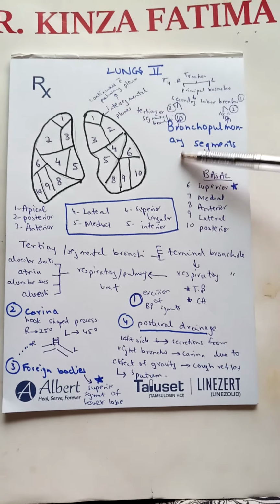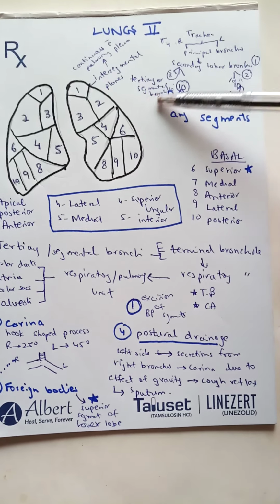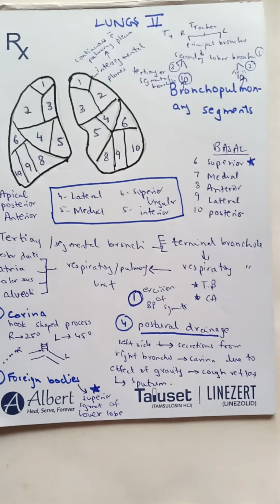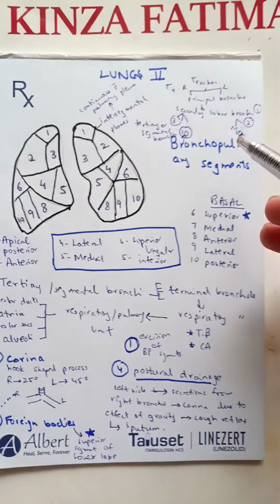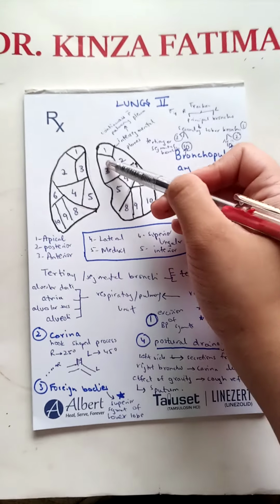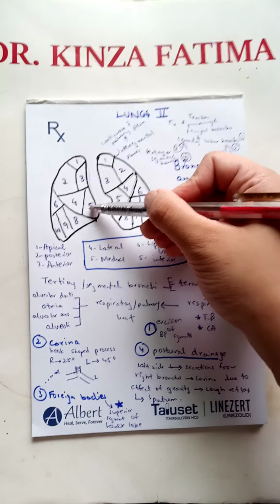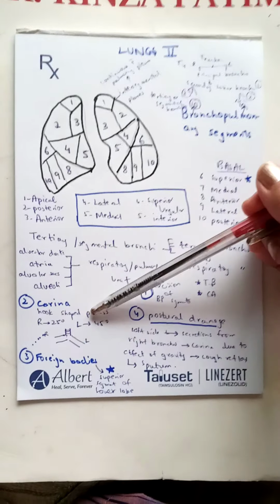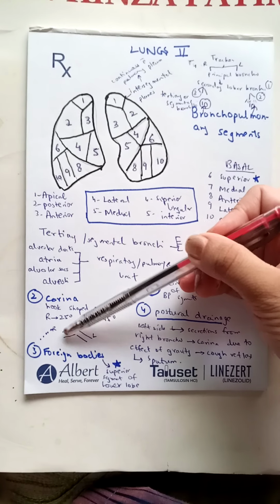Lung anatomy 2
Bronchopulmonary segments and clinicals